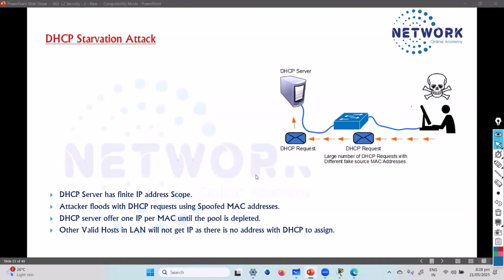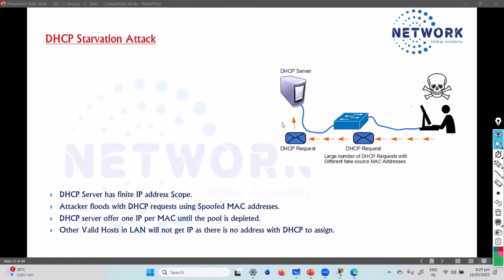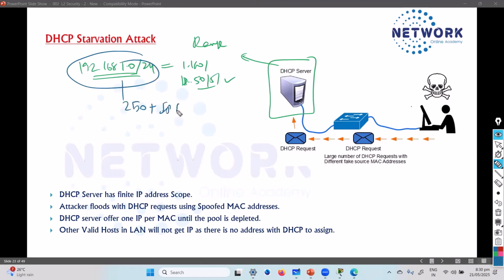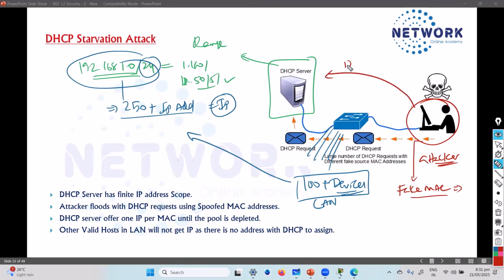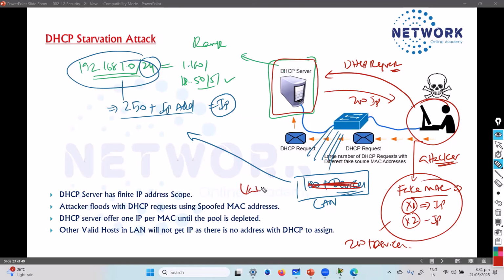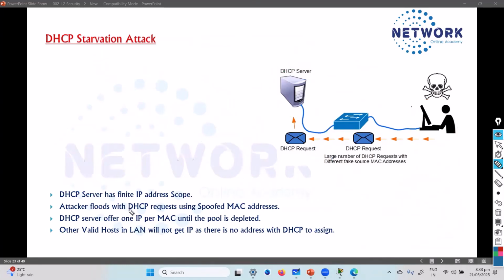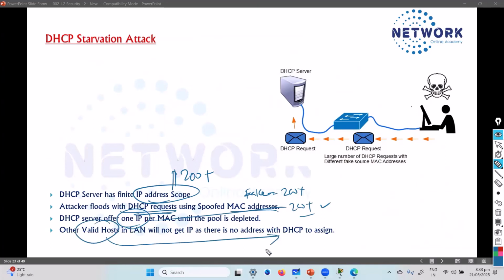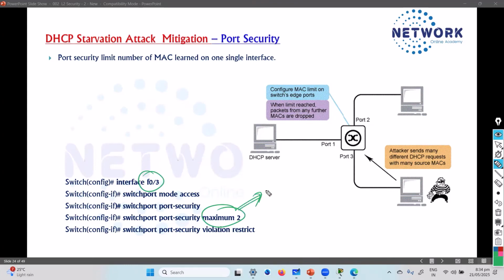007 DHCP Starvation Attack Port Security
In this detailed video, Sikandar Shaikh explains the critical network security concepts of DHCP Starvation Attack and Port Security. You will learn how attackers exploit DHCP servers by flooding them with fake requests, causing legitimate clients to be denied IP addresses—a threat known as DHCP Starvation Attack. Sikandar also demonstrates how to defend your network using Port Security, a powerful feature on switches that restricts unauthorized devices by controlling MAC addresses on switch ports. This practical guide includes real-world examples, step-by-step configuration commands, and best practices to safeguard your network infrastructure from these attacks. Whether you’re a beginner or preparing for networking certifications, this video is packed with essential knowledge to enhance your understanding of network security and keep your network safe from malicious activities. Watch till the end for troubleshooting tips and expert advice!

Video Highlights:
What is DHCP Starvation Attack?
How attackers exploit DHCP servers
Effects on network availability
Introduction to Port Security on switches
Step-by-step Port Security configuration
Limiting MAC addresses per port
Violation modes explained (Protect, Restrict, Shutdown)
Real-world scenarios and examples
Troubleshooting Port Security issues
Best practices for securing your network